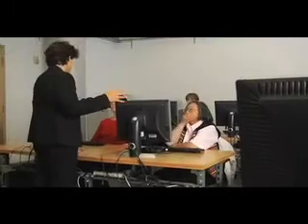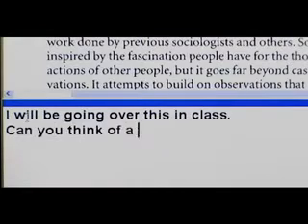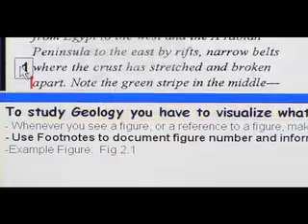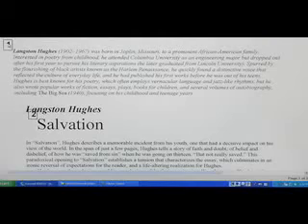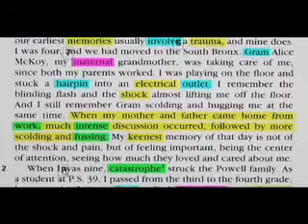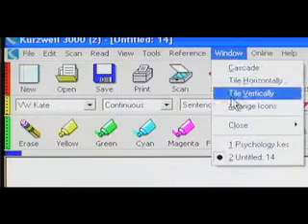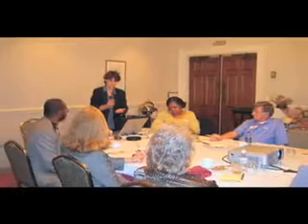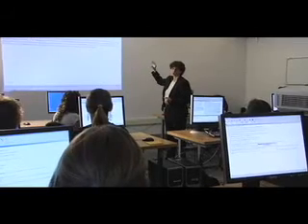Smartxt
( This Video is Closed Captioned)  This is a video produced for Stacey Kayden. She has developed a revolutionary way of using text too speech software that has the potential to have a huge impact on the education sector.

Stacey hired BAVC Youth Productions to produce this video and is using it to inform the education sector of its existance.